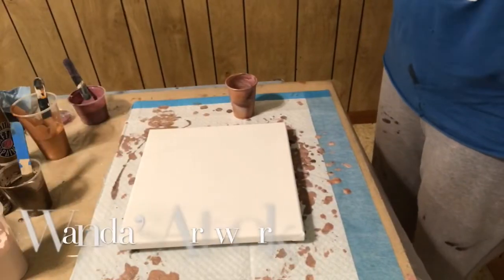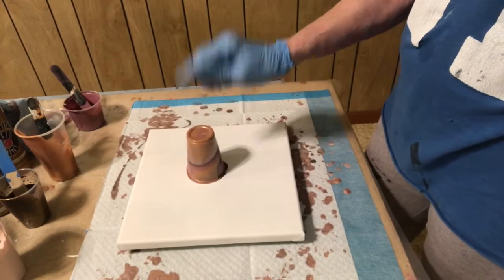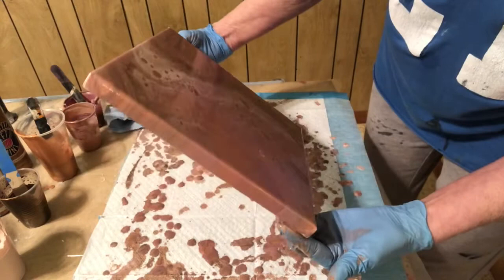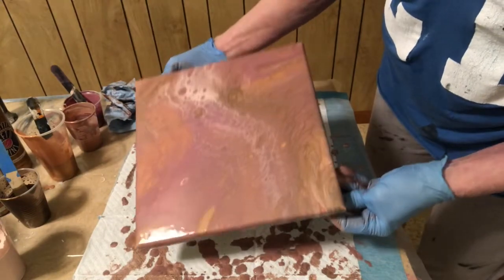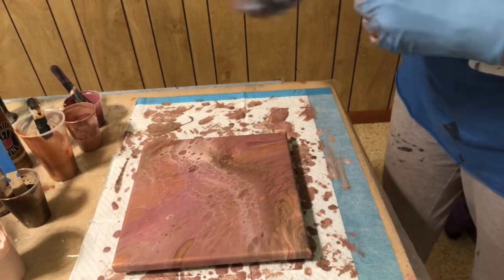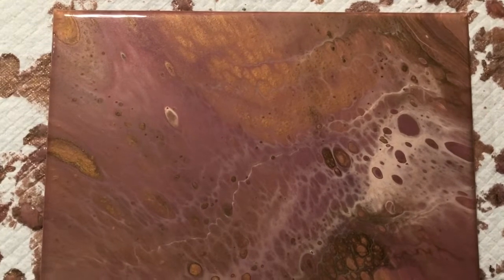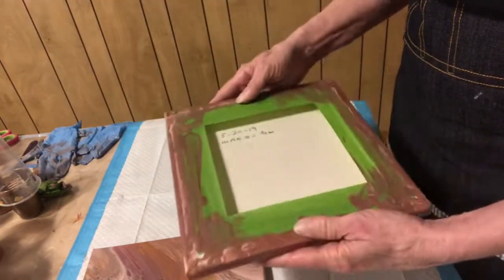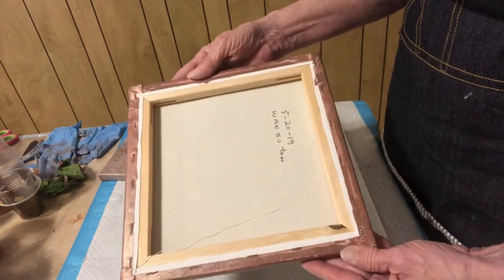Dirty Flip Cup Pretty Bronze Companion to Last Video Acrylic Pour Fluid Art Painting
I did a second one as a companion using more of the bronze and espresso and not so much of the light color and doing a dirty flip cup. I also show you the result of my new way of taping the back.
Colors: Anita's Bronze, DecoArt Espresso,  Burnt Sienna/not Raw/ lightened with white, and a Color I mixed using Burnt Sienna mixed with a little magenta, and some silver and some white.
Paint Mix; 1 part paint/2 parts Floetrol/distilled water to thin or as stated in video.